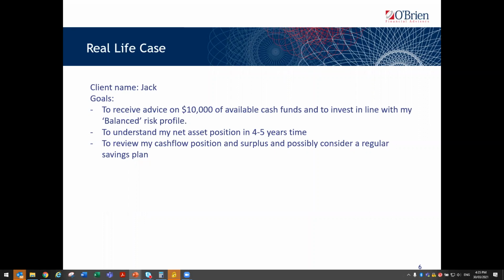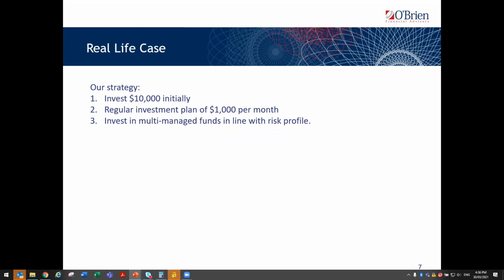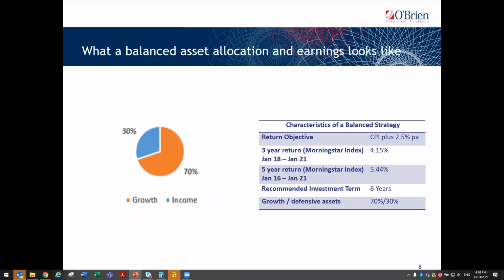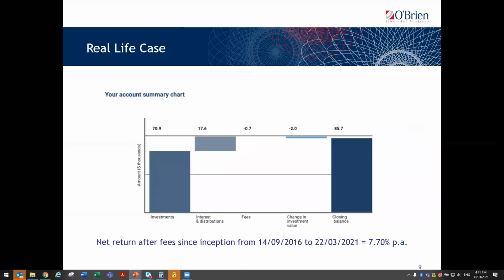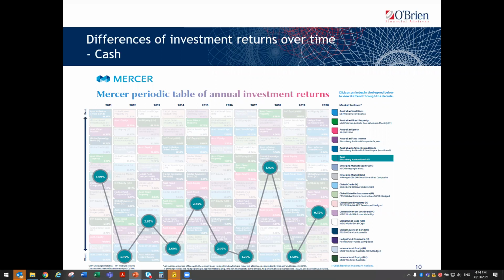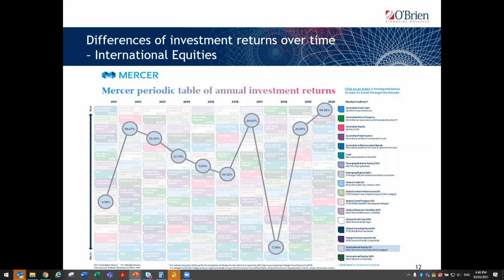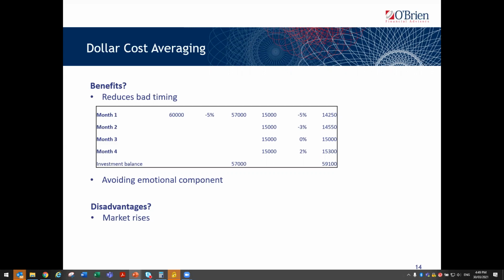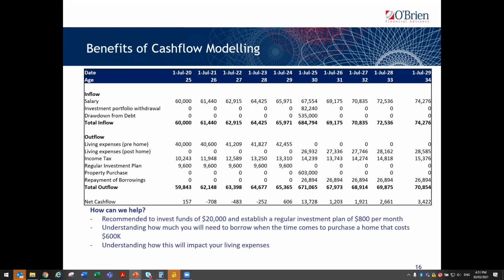Financial Planning Webinar: Investing Strategically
Money Management Webinar with Financial Advisor Tracee Pang.
In this webinar Tracee provides insight into how to manage your cash effectively and invest strategically providing real life examples of outcomes achieved by our clients. Plus a look at the difference in investment returns over time and benefits of cashflow modelling.